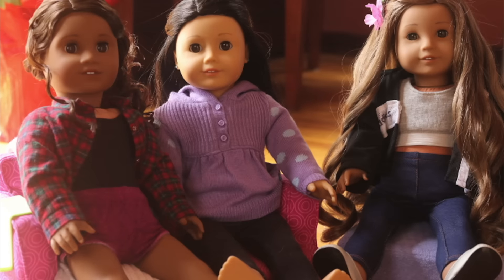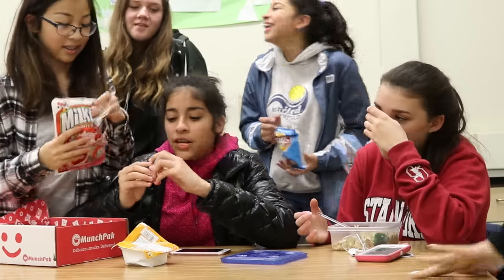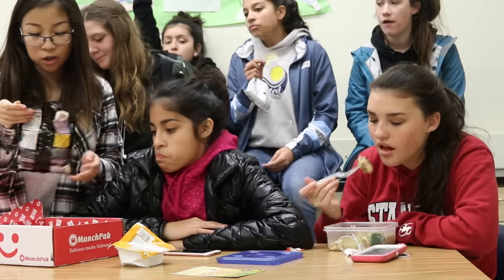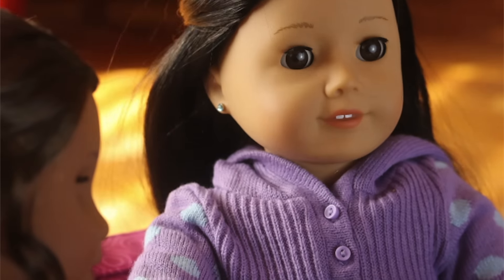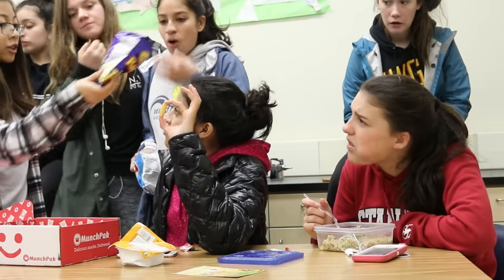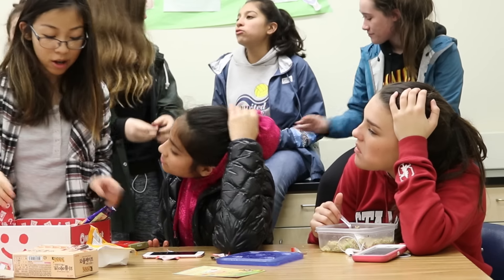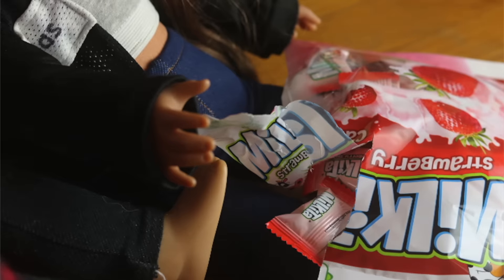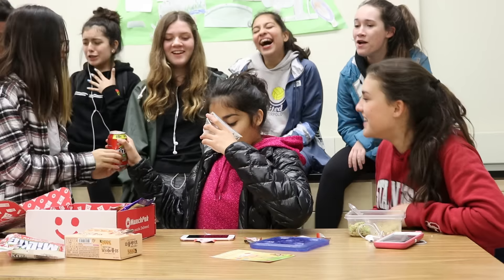TASTING FOREIGN SNACKS II MUNCHPAK (an agsm)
Thank you so much to MunchPak for sending my friends and I this awesome package of snacks!

You can purchase your own MunchPak right here! The come in 3 different sizes and have different options such as spicy, chips, gummy, sweet, and crunchy!

Hungry For More IAGS? Read Below!

InfinityAGStudios is a family friendly toy channel featuring American Girl Dolls! I enjoy posting stop motions, as well as vlogs and opening videos.

FAQ

Canon Rebel 80d with 80-55mm lens

Currently, I am 15 years old! :)